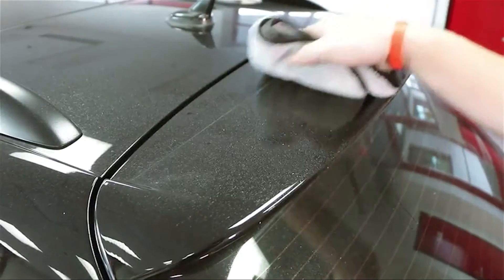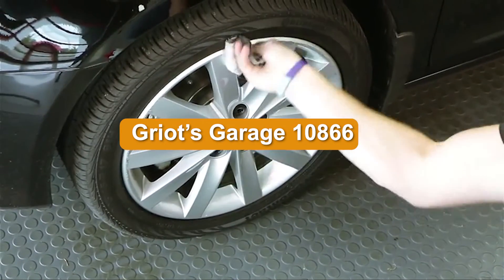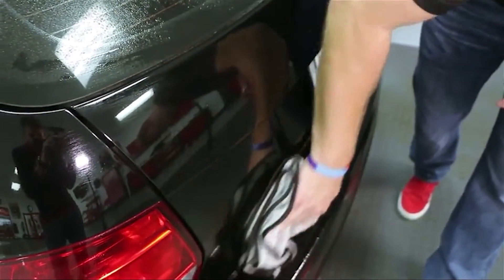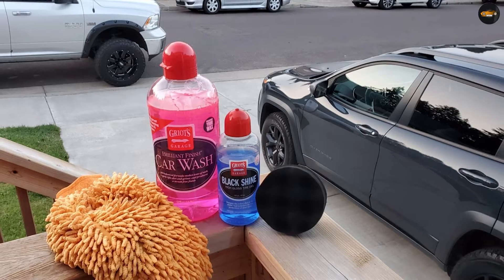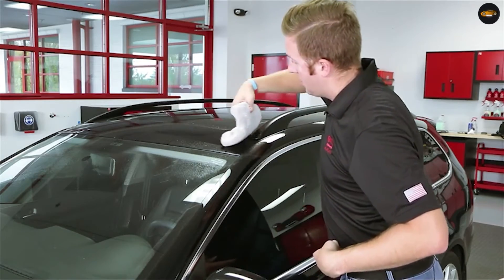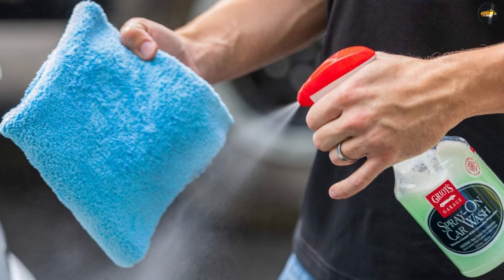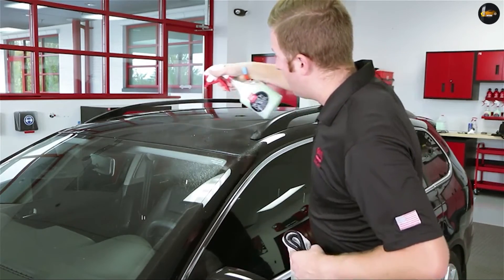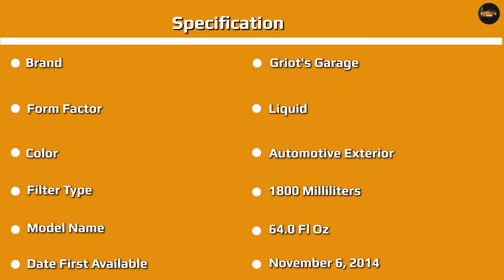Griot’s Garage Brilliant Finish Car Wash Review: Are They Any Good?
Griot's Garage 10866 Car Wash:

The Griot’s Garage 10866 Brilliant Finish Car Wash is not just any soap; I deem it a miracle worker. It performs well as a pressure washer car detergent with its capability of producing loads of foam that cleans off tough dirt while adding shine.